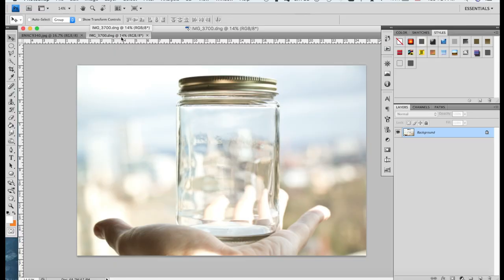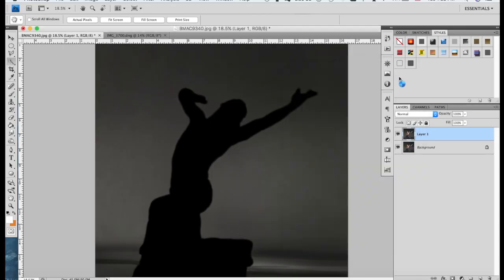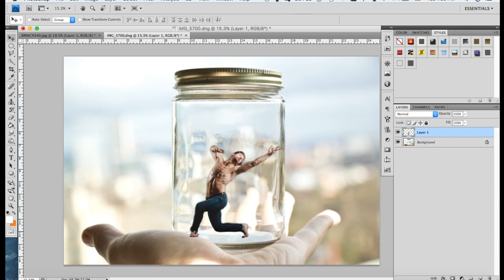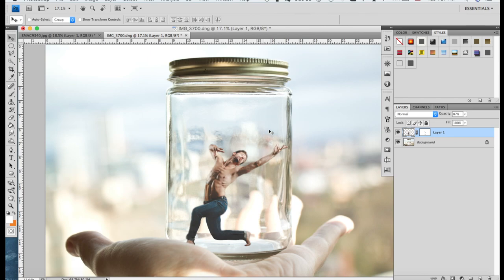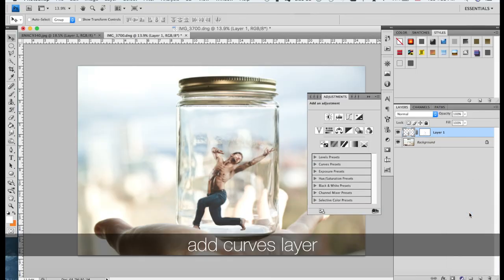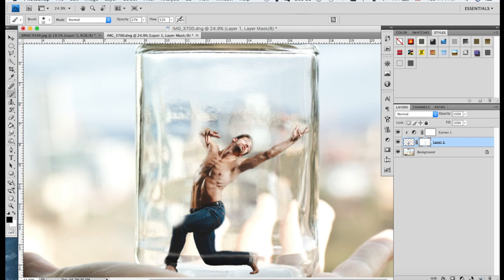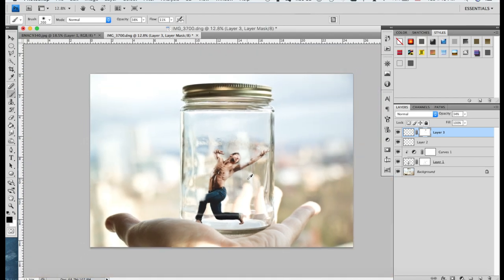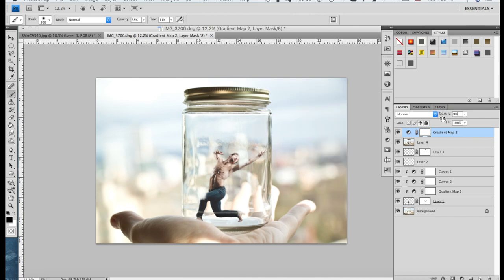Put ANYTHING in a BOTTLE with PHOTOSHOP !! | 2017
Step by step tutorial about How to put virtually anything you can imagine inside a bottle, or a jar, or a fish bowl. Your imagination is the limit!

I got asked to make a tutorial about how to create this effect I've been playing with for a few weeks, so I decided to make one where I explain step by step, in detail, how to achieve this Photoshop effect.

All you need is a glass container and a picture of whatever it is you want to put inside.

It's really simple and quite easy, you'll only have to keep playing around with the technique I show you and soon you'll have amazing results.

Tag me in anything you make! I'll love to see where your imagination takes you!

Have fun!

English is NOT my first language; I WILL make mistakes (but I'm trying to improve!) ᕙ(`▿´)ᕗ

YOU. YES, YOU. YOU ARE AWESOME ░\ (•◡•) /░

Photoshop tutorial
Put anything is a bottle with photoshop
glass effect photoshop
glass texture photoshop
How to photoshop something inside a bottle